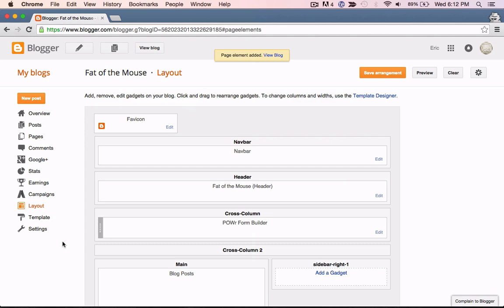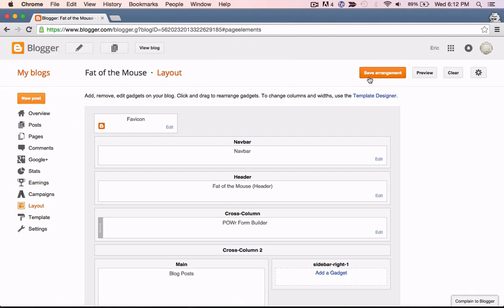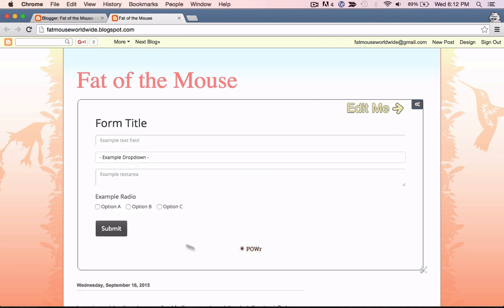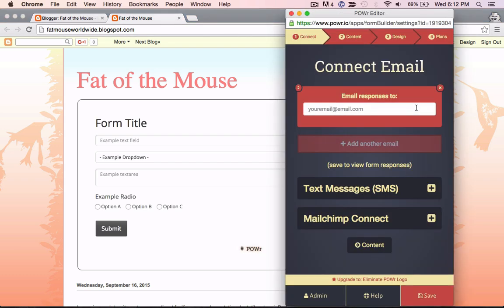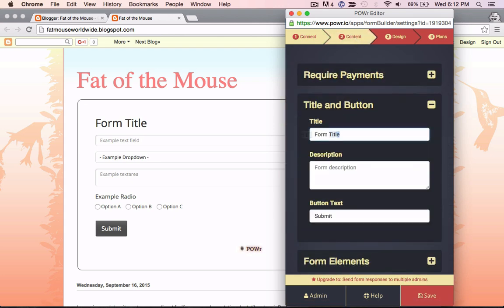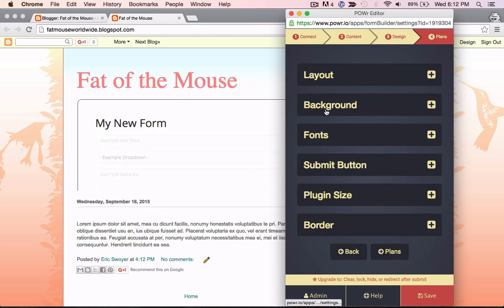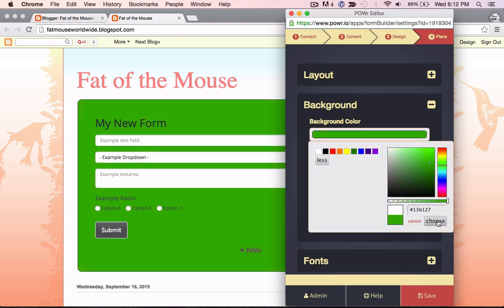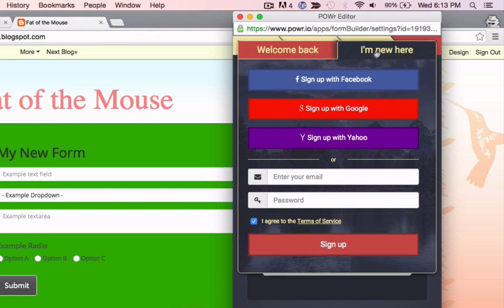How to add POWr gadgets to Blogger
POWr is a set of free website plugins for everyone! Build a free form, a responsive photo gallery, a functional online store, or a custom banner slider. Create customizable plugins with no code required, and edit plugins right in your live webpage with the simple POWr Editor. Perfect tools for web designers, small businesses, online stores, or anyone else looking for a comprehensive set of website widgets and plugins. Add free website plugins to Wordpress, Wix, Weebly, Shopify, Facebook, or any other CMS/site-builder. Plus, these mobile responsive plugins are fully responsive, so they’ll look good on any device. POWr Plugins are the best tools for your website. No more designers. No more code. Just pure unadulterated POWr.